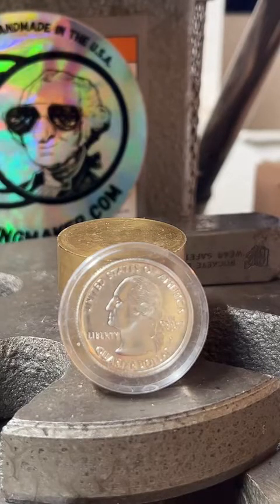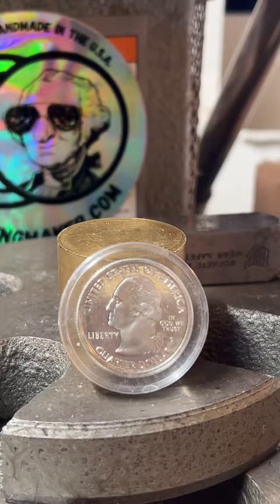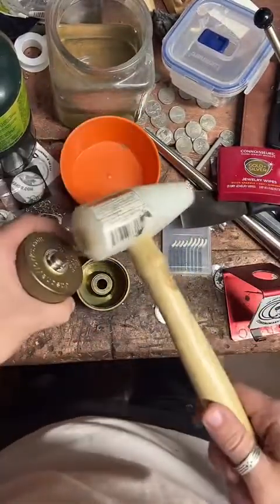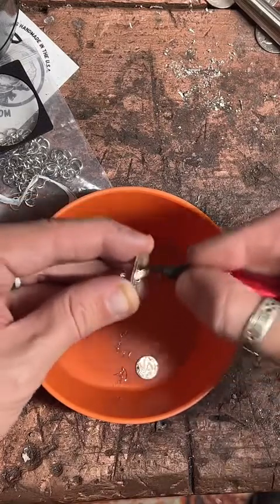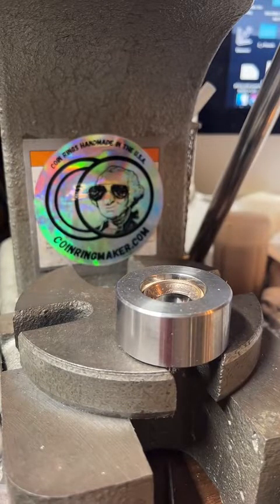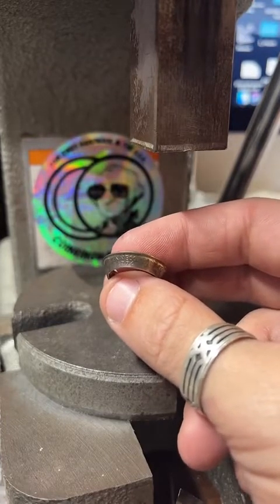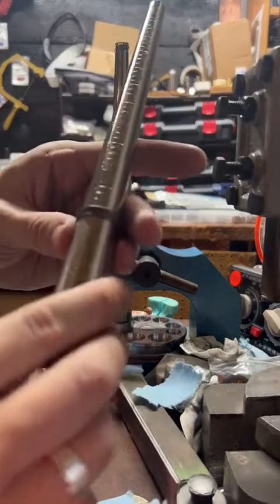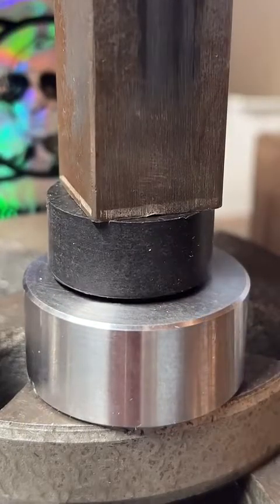Making a Silver Tennessee Quarter Coin Ring March 2 2022 TikTok live